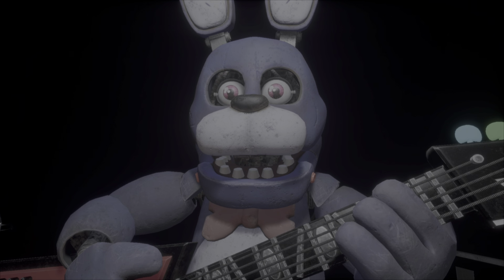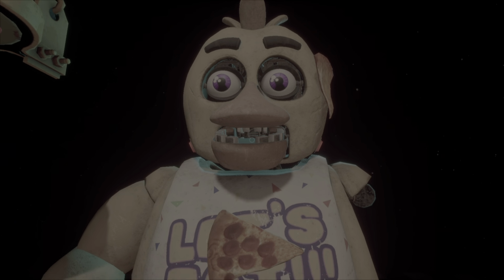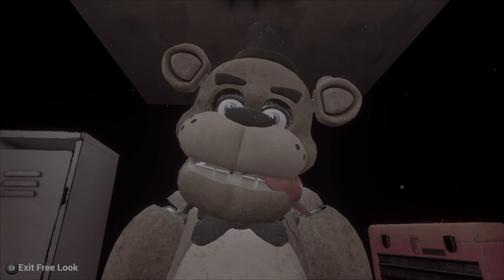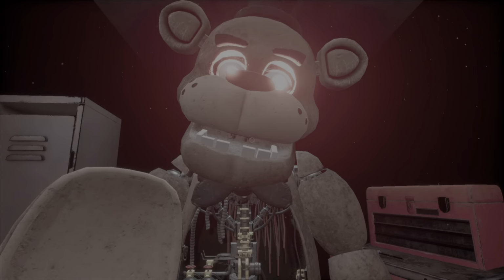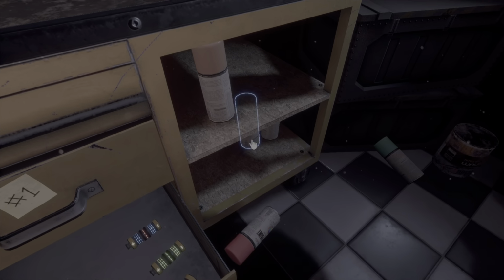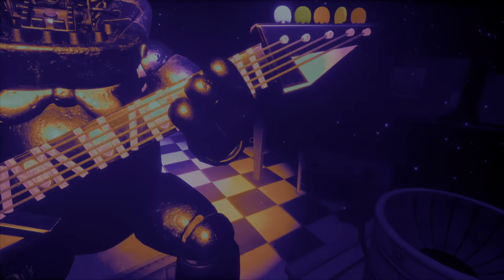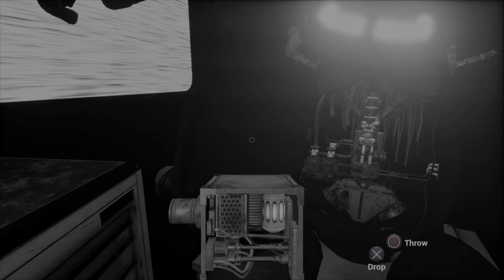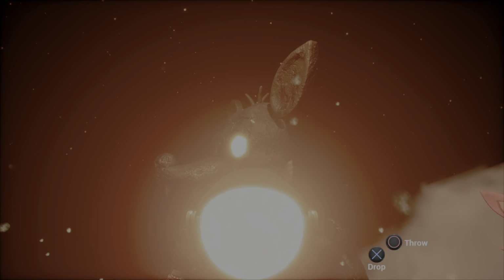Repairing the Animatronics! | Five Nights at Freddy’s: Help Wanted | Parts / Service | Part 5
Just when you think things couldn’t get worse, They Get worse. In order to progress through the virtual nightmare, we must Complete Parts / Service.
00:00 Bonnie
2:25 Chica
4:23 Freddy
6:57 Foxy
8:28 Bonnie (Nightmare Mode)
9:55 Chica (Nightmare Mode)
11:14 Freddy (Nightmare Mode)
12:51 Foxy (Nightmare Mode)
14:35 Tapes